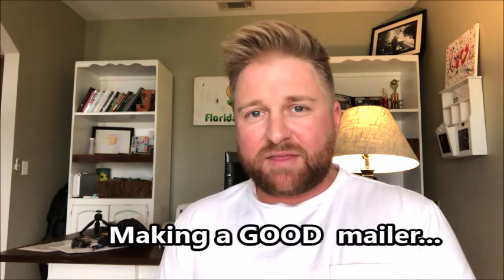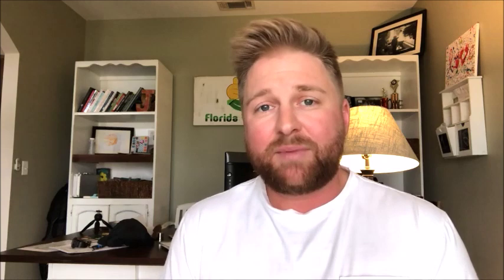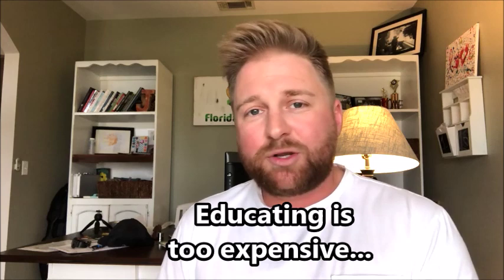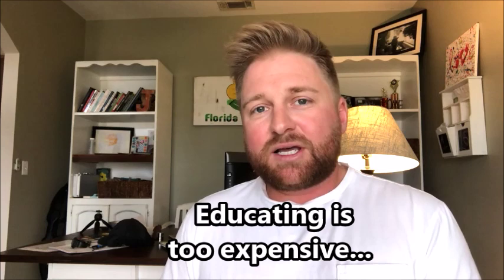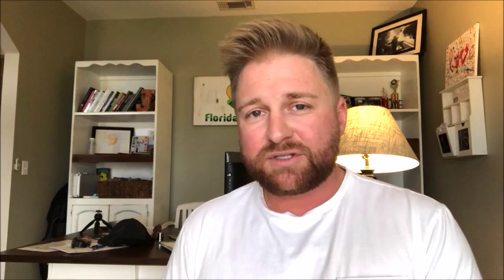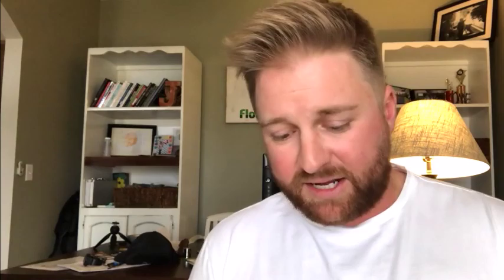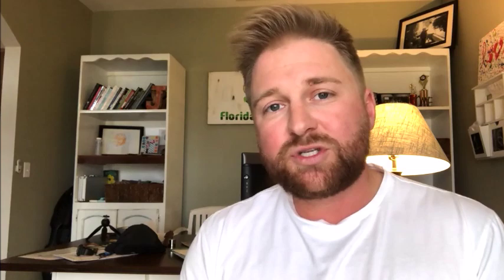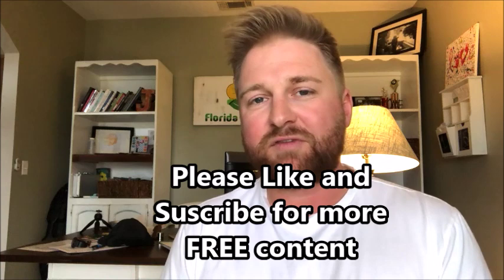YOU'RE Doing it WRONG... a BETTER way to use DIRECT MAIL (EDDM).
Want to start your very own lawn care business with an easy to follow and proven business plan?
Or, are you a few years in but need help taking your business to the next level to make more money?

is a mirror image of Florida Turf Pros business plan.

Delivered with Jonathan’s signature “Keep It Super Simple” approach, the course is a step by step plan that anyone can do!
All encompassing course: 5 Modules, 28 videos lessons + content and links that give you step by step tools to create and enhance your business. $397. Check out our complete course today if you're interested in starting your own successful lawn care business or simply taking your business to the next level.
Starting a lawn care business can be challenging.  You can use a basic setup to start your lawn business without spending thousands of dollars on the best zero turn mower.  In this video I'm showing you the basic lawn care setup I used in the beginning to keep costs down and make money right from the start.

My All-Time Favorite Tool

Direct mail sucks because of the way most businesses use it:  A blind shotgun approach to a mass mailing based on a zip code or route.  No good.

We should market to 1,000 clients 10x rather than 10,000 clients one time.

A much better approach is to directly target the neighborhoods you want through REPETITION with every door direct mail EDDM.

You will have a much higher success rate, much better return on your mailings, and better route density through focusing your efforts.